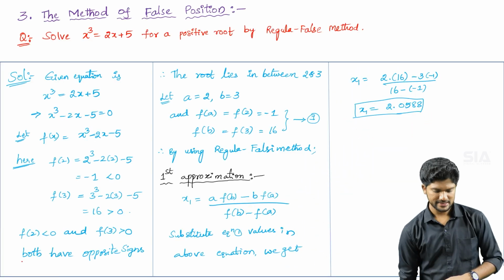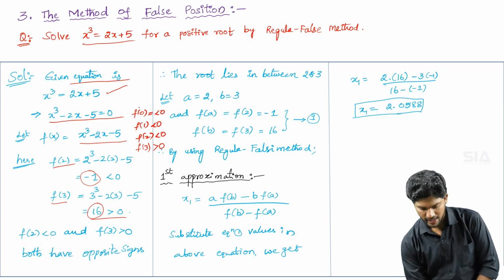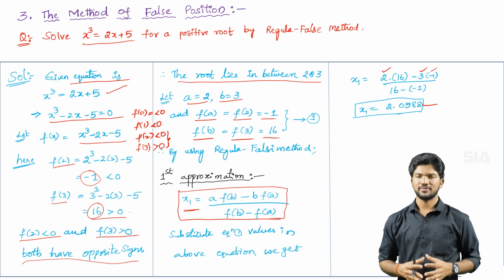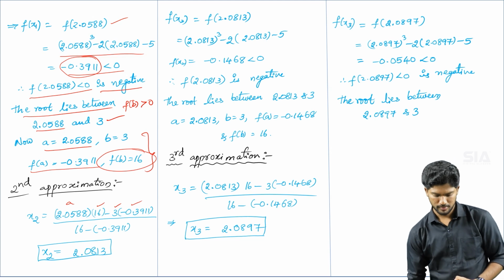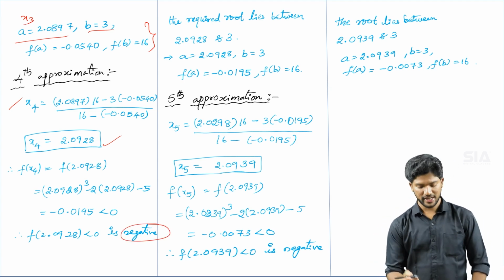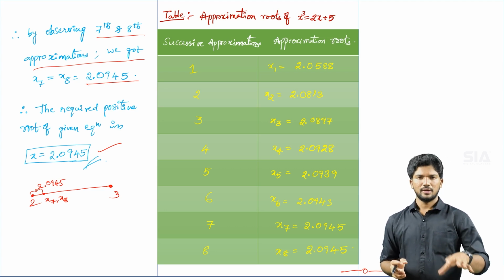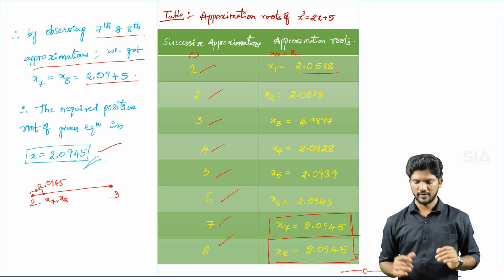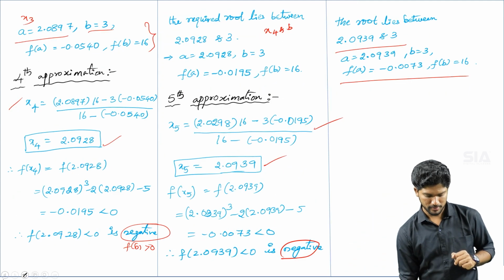Illustration on Method of False Position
Watch this illustration on the Method of False Position to better understand this numerical analysis technique. Perfect for students and professionals alike!

false position method method of false position falsi position method method of false position question example on method of falsi position false position